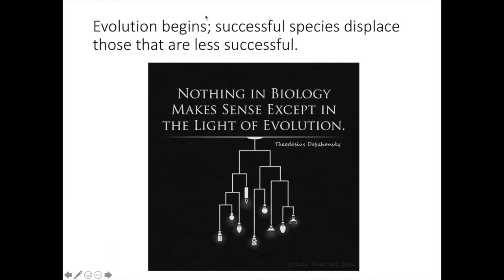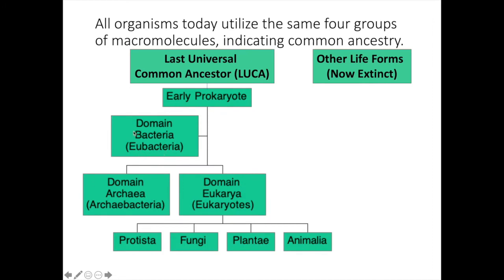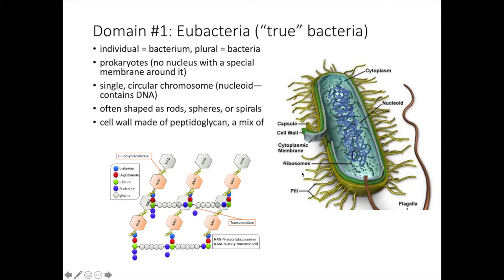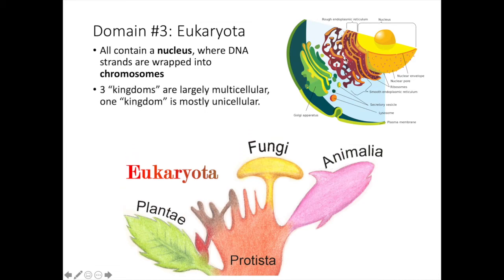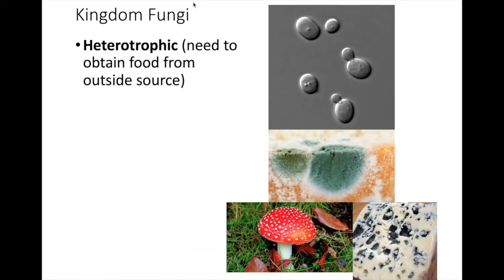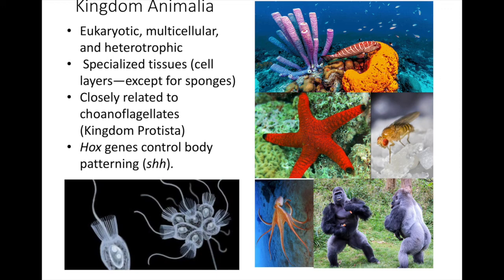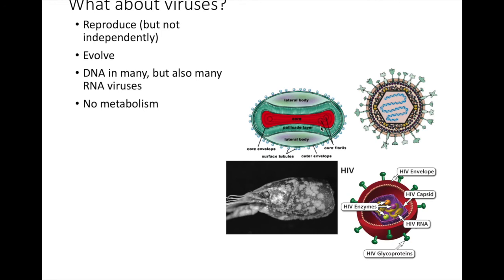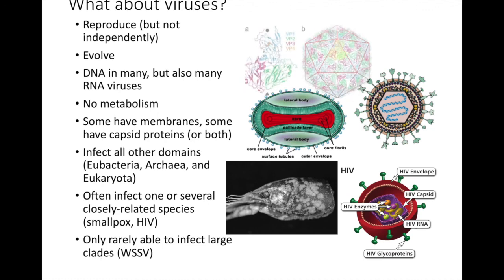Domains of Life (Intro)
This is a basic overview on the three "domains" of life, as well as the "kingdoms" within eukaryotes. Be sure to complete and TURN IN the CK12.org assignment once you have taken notes on this video in order to get credit.